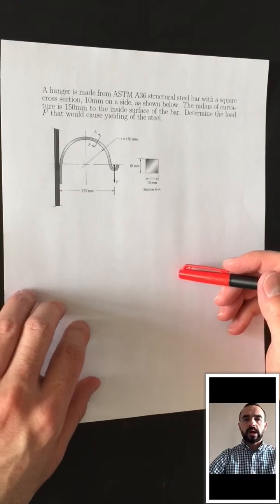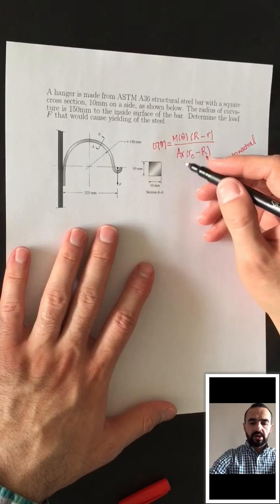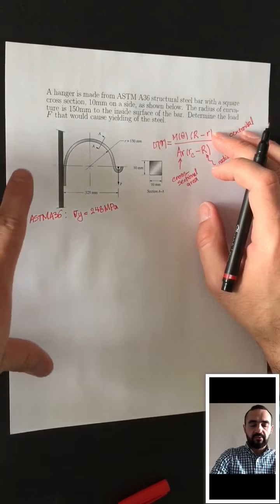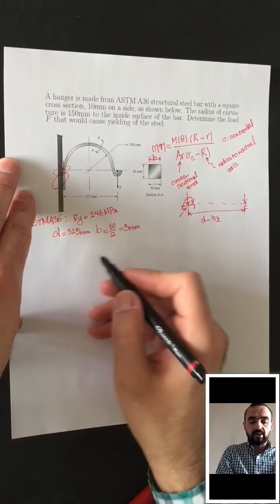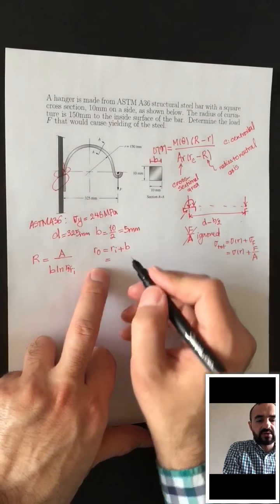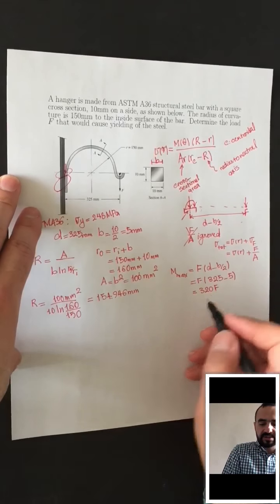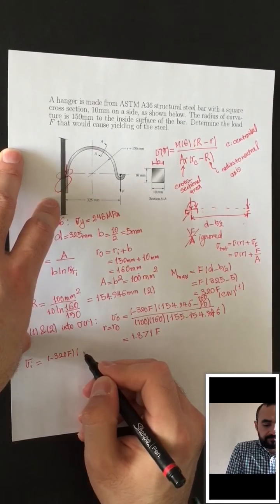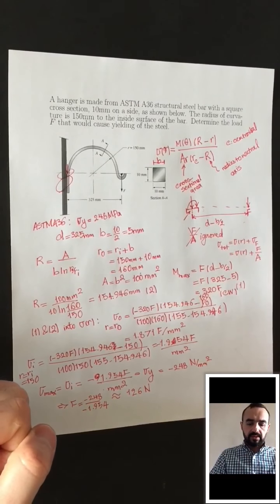VExample: Curved Beam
Curved beam